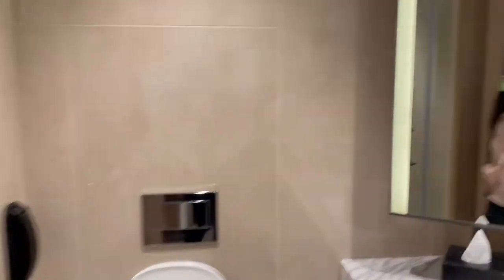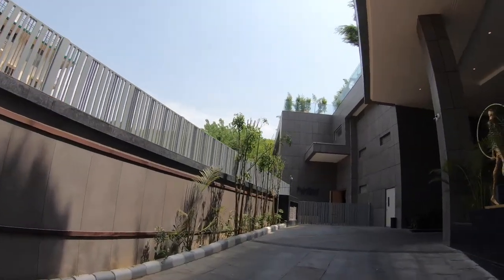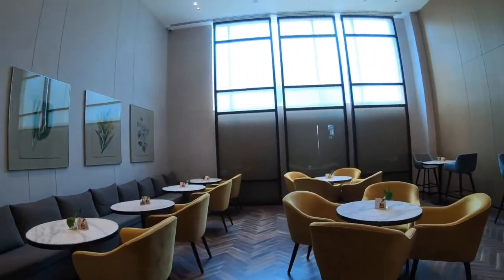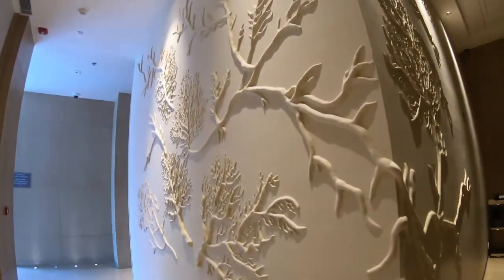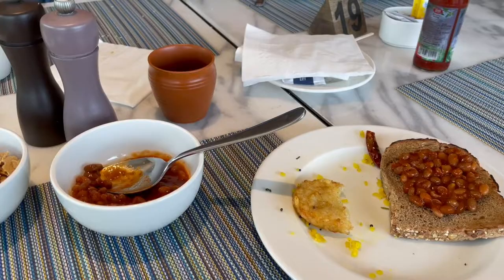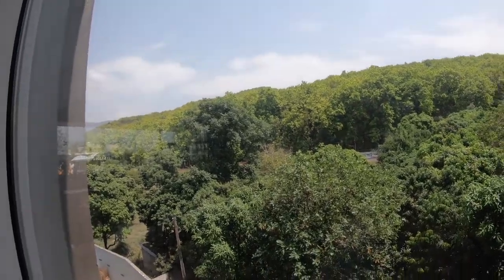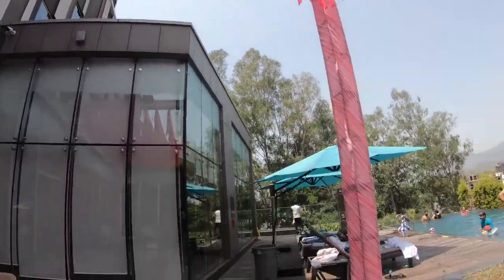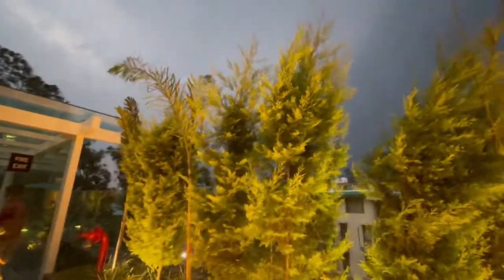Fairfield by Marriott Dehradun Vlog | Staycation with Marriott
Hi guy's, I recently went  to Dehradun and stayed with Fairfield by Marriott,  the hotel is situated on outskirts or Dehradun and the way leads to mussouri.

The hotel is huge and a very decent property right in Dehradun also with close proximity to the Dehradun Zoo as well. I hope you guys enjoy the vlog.